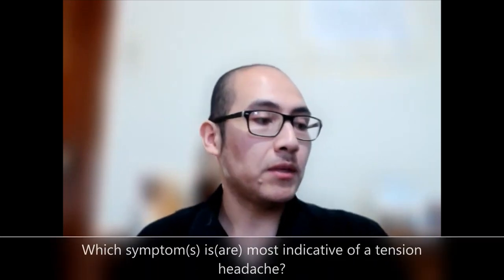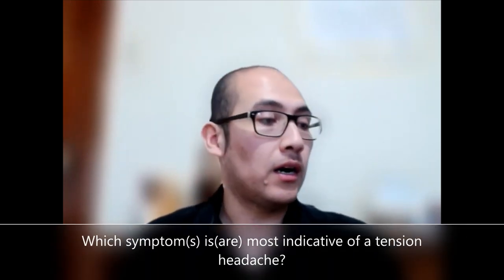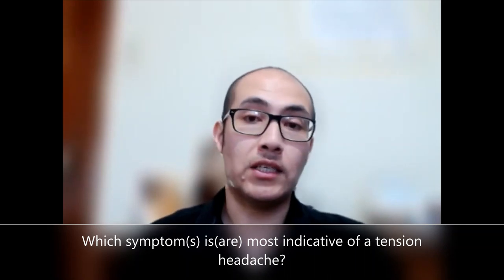What is a Tension-type Headache? | Migraine Headache Questions | Naturopathic Questions & Answers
Headache Question of the Day

"Which symptom is most indicative of a tension headache?"

Headaches are annoying, frustrating, debilitating and sometimes scary. However, you must also think about this as a sign from your body trying to tell you something. The provides signals when something is wrong, and pain is the best way to get our attention. This is why you should never ignore a pain without knowing where it is coming from.

In the sense of tension-type headaches (TTH), we must also assess its myriad of causes. Though it is believed to be psychogenic (caused by a form of mental stress), it has also connections to neuromuscular origins. In other words, muscles and nerves are the main source of pain in these forms of headaches. Unlike migraines, tension headaches do not have a family history.

Tension-type headache have the following characteristics:

1. Pain is dull in nature, meaning that the head is achy and tends to hurt at the slightest touch. One has a tender scalp or shoulders and can feel pressure in the forehead.
2. Pain is diffuse on both sides of the head. As if a bear is hugging your head.
3. Pain can last from days to weeks, depending on the assessment and diagnosis (infrequent, episodic or chronic).
4. Pain is not worse from physical activities.
5. Photophobia (unable to stand bright lights) and phonophobia (unable to stand loud noises) are rare.

Once again, you may notice some symptoms correlate with a migraine headache, which is why you must seek medical help if your headaches persist and need a proper diagnosis.

I will repeat the naturopathic tenant of "First Do No Harm," as it is essential to not self-diagnose and try therapies that might do more harm than good. No matter the medical profession or tradition, a correct diagnosis will lead to the correct treatment. Instead, try to journal your symptoms more. Are there any foods that trigger the headache? Or any form of physical activity? Or maybe no physical activity can trigger it, like sitting for long periods of time? All of these factors will play a key role in your recovery. Plus, you'll be hearing from this again when your doctor asks you to do a journal. So, win win!

For more information on how we can work together on addressing root causes of your migraines, visit my biography at ND on Demand: